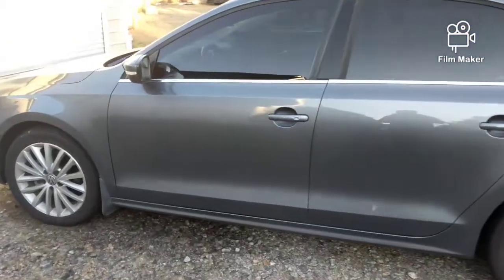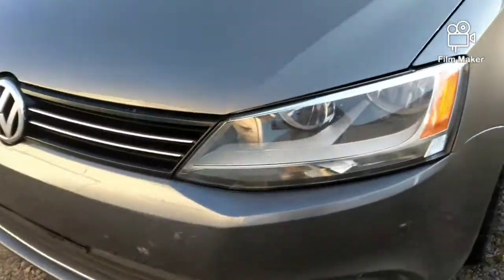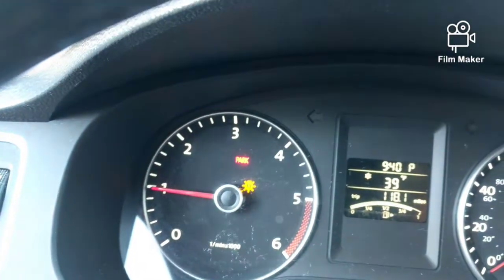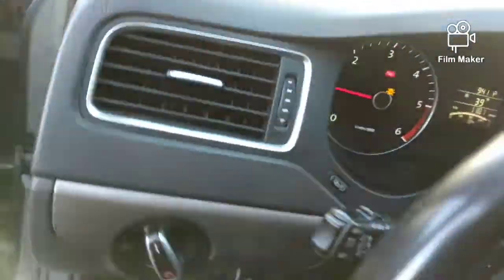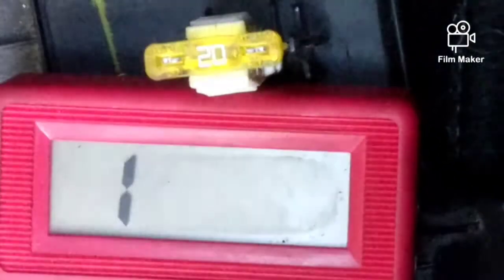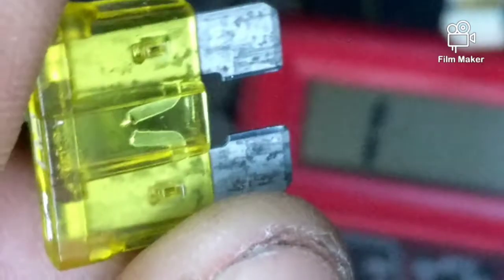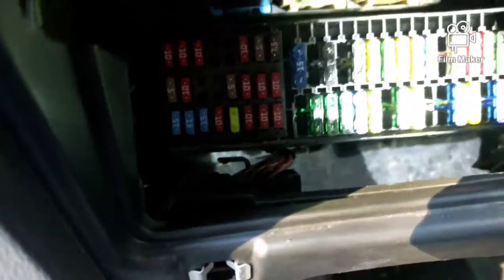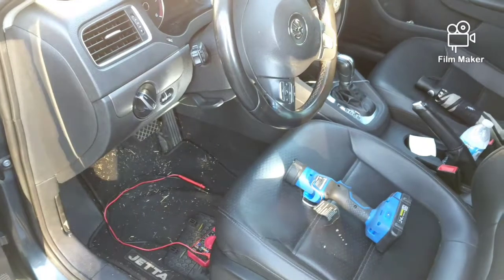Signal lights and brakes lights not working in your VW